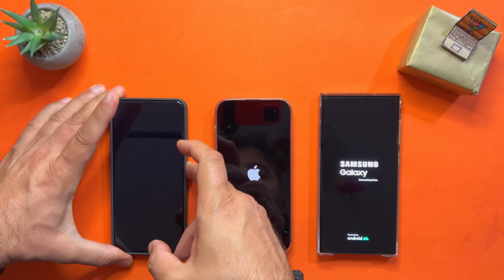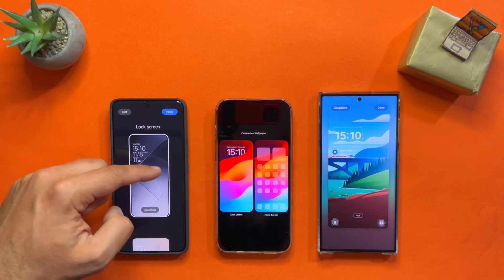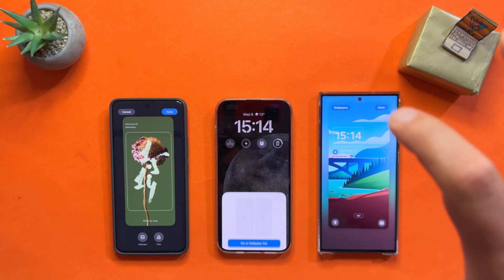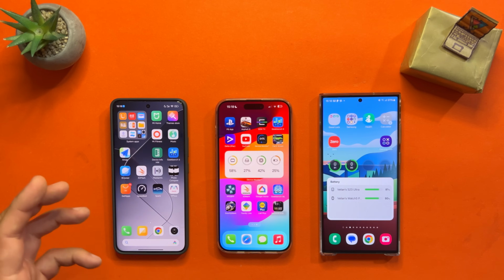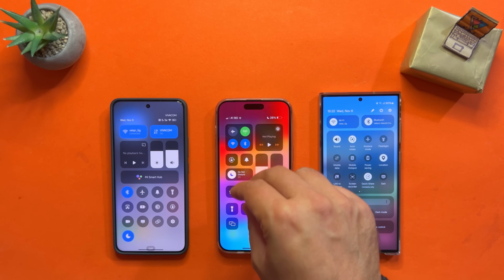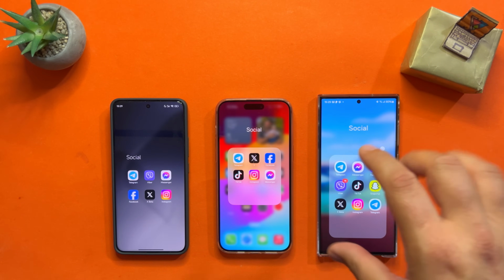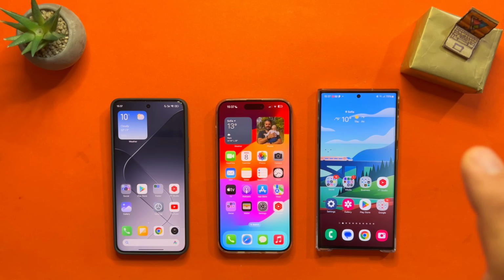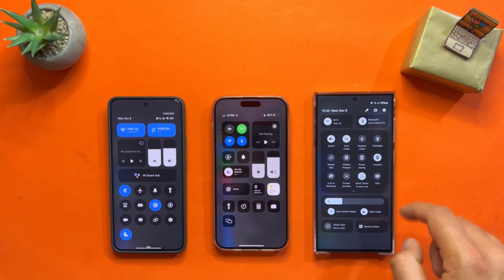Xiaomi 14 Pro vs iPhone 15 Pro Max vs S23 Ultra: Customization & Animations!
It`s time for crème de la crème!